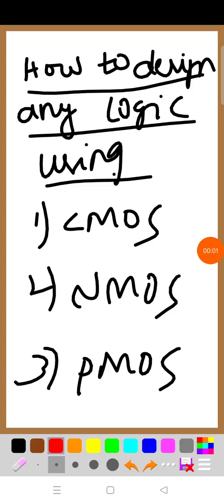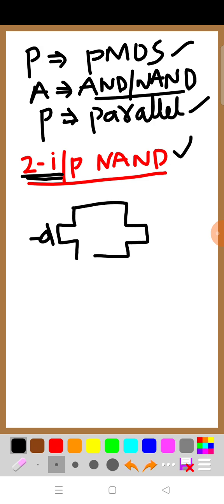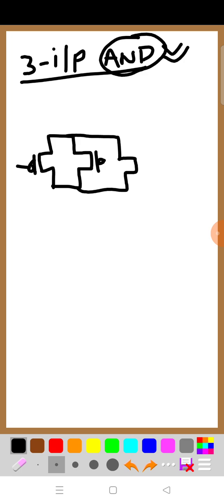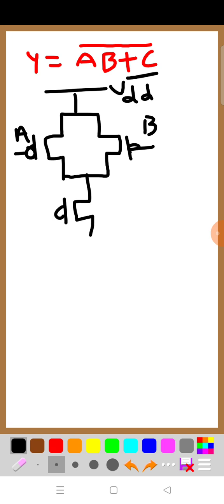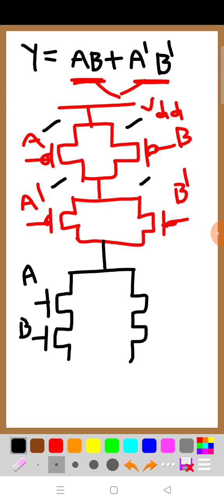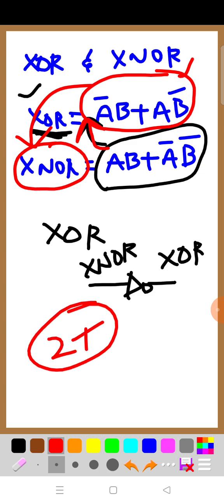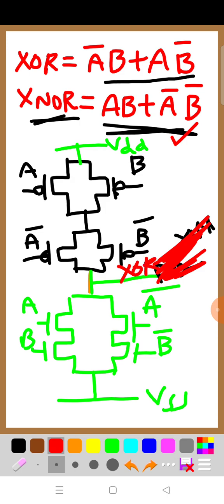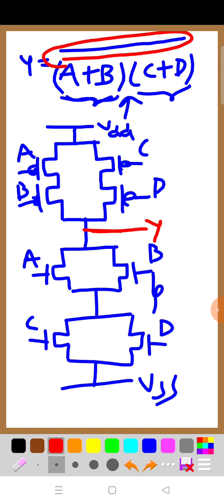HOW TO DESIGN ANY BOOLEAN LOGIC USING CMOS, NMOS & PMOS